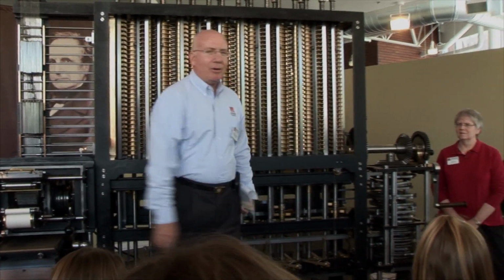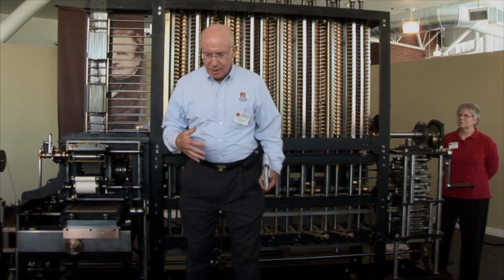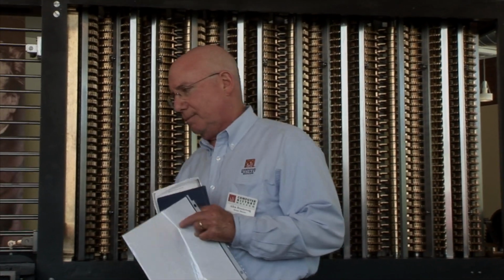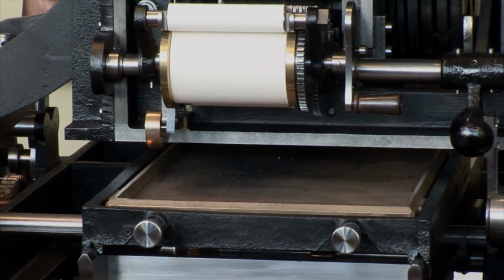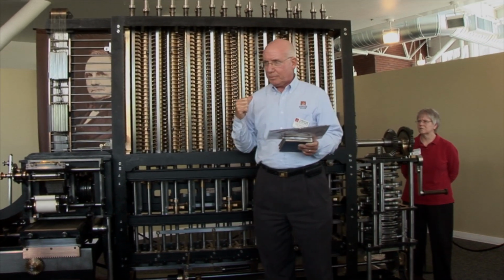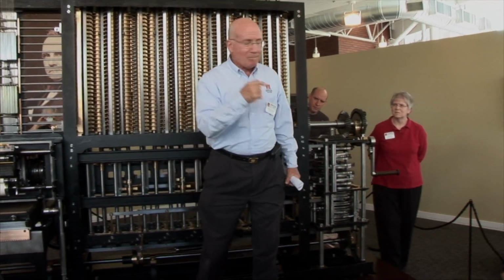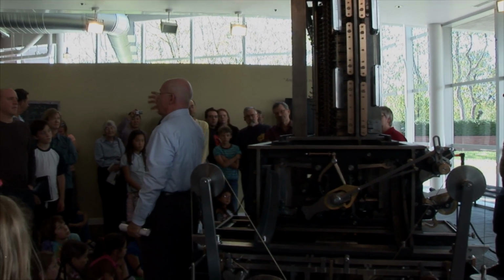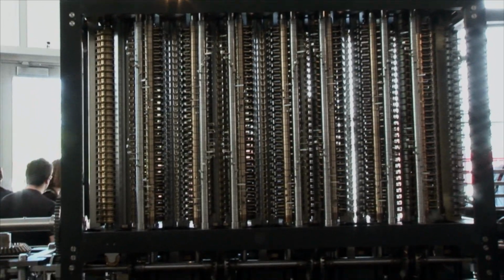Babbage Differencing Engine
An operating Difference Engine designed by Charles Babbage in the 1840s and constructed by the Science Museum of London was on display until January 31, 2016. It had been on loan since 2008 from its owner, Nathan Myhrvold, a former Microsoft executive.